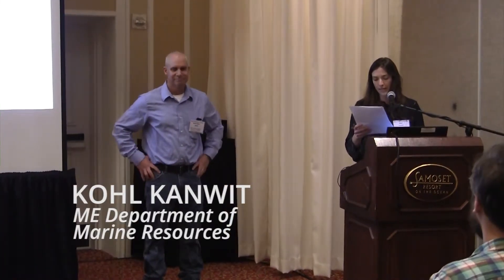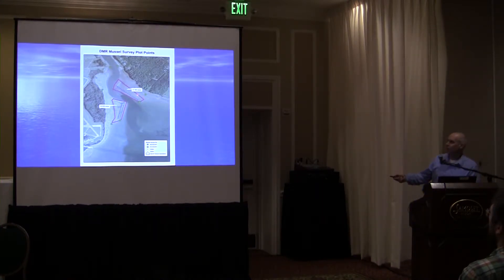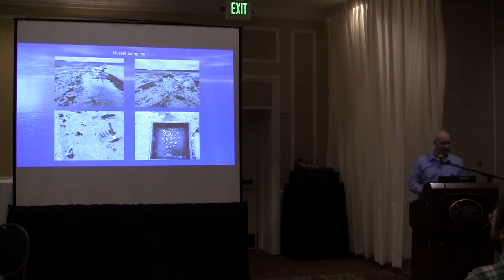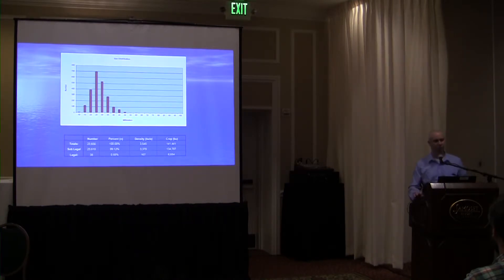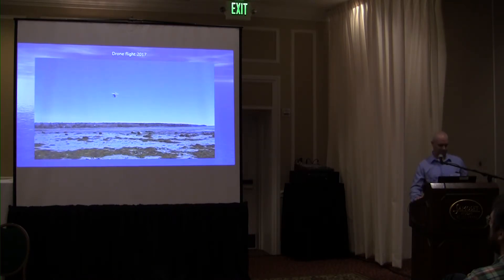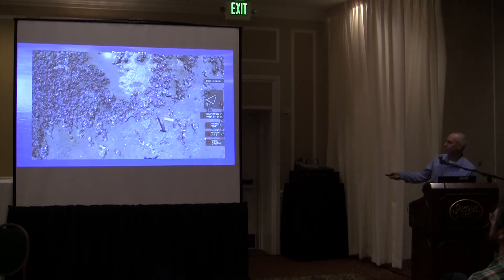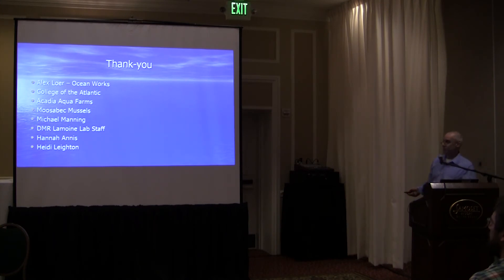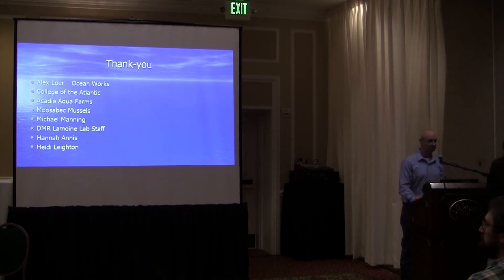Mussel Drone Survey in Jordan River by Denis-Marc Nault, 2018 Shellfish Focus Day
During the Direct from DMR block of Shellfish Focus Day at the 2018 Maine Fishermen's Forum, Denis Nault of the ME Department of Marine Resources presented on a drone survey of mussels done in the Jordan River.